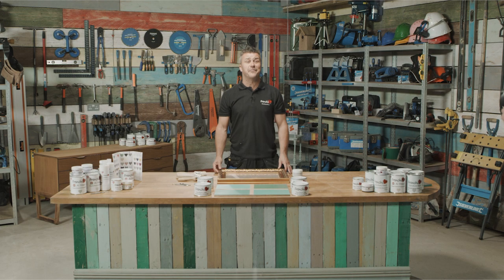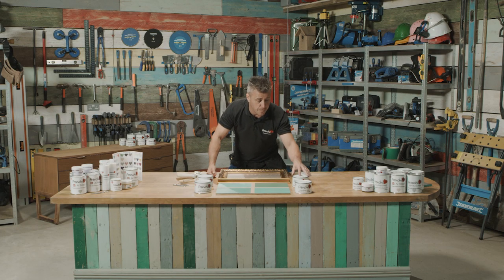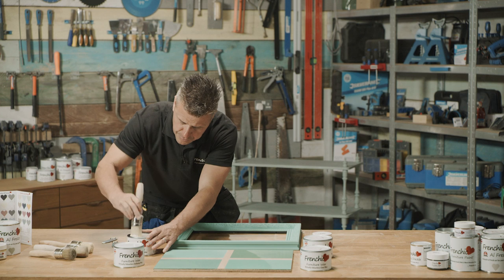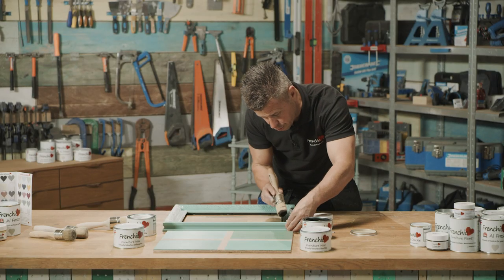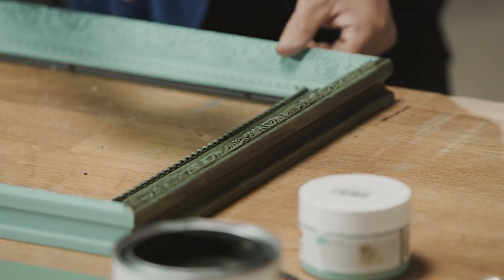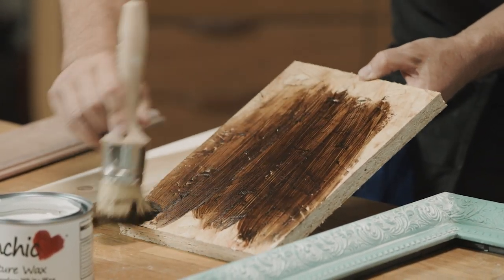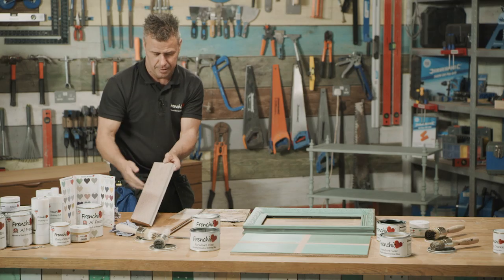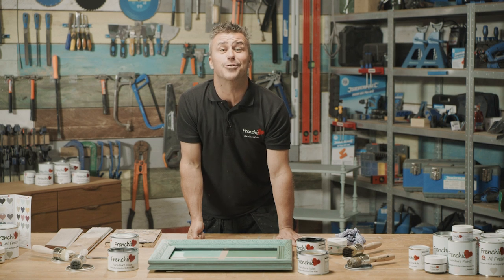Frenchic Top Tips - Step by step waxing tutorial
How to apply four different waxes to make four different effects | Step by step waxing tutorial.